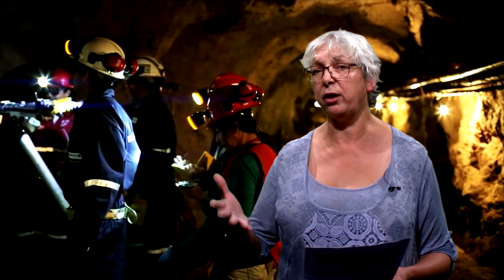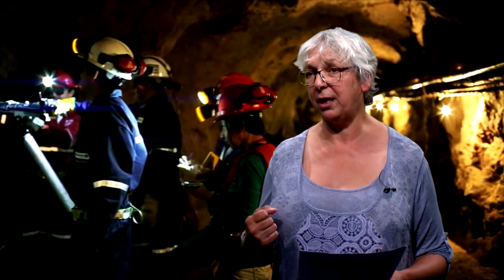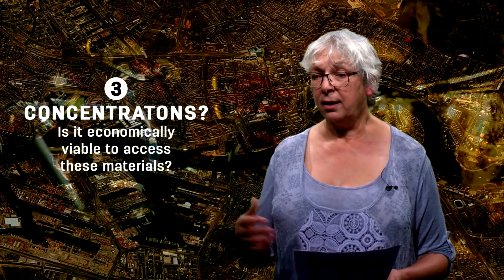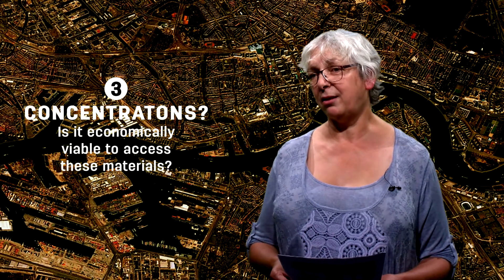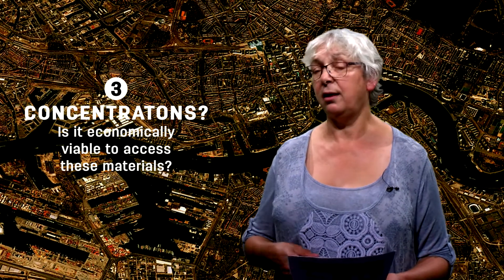CicularX_6_4_Exploring_the_Urban_Mine-Dr_Ester_van_der_Voet